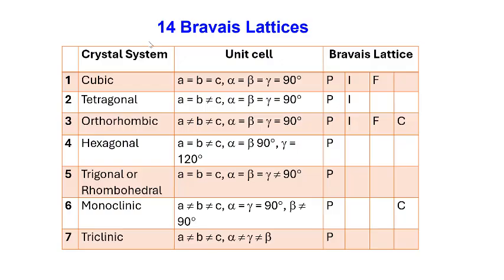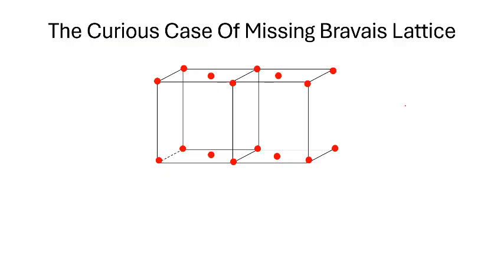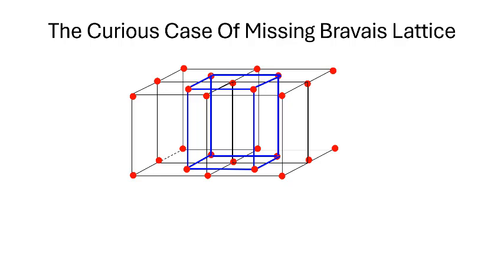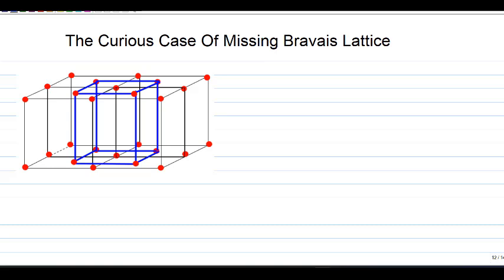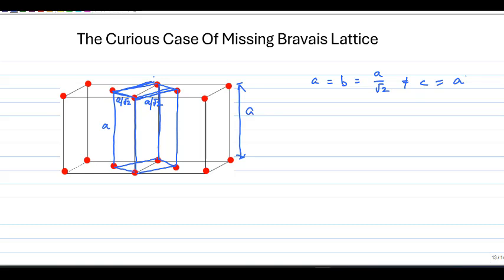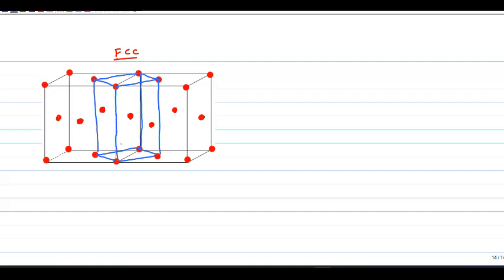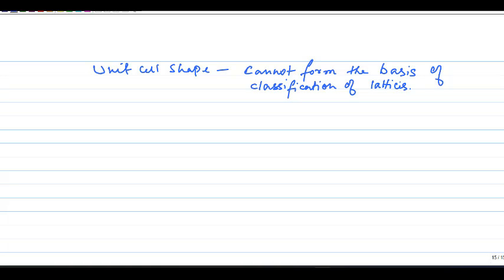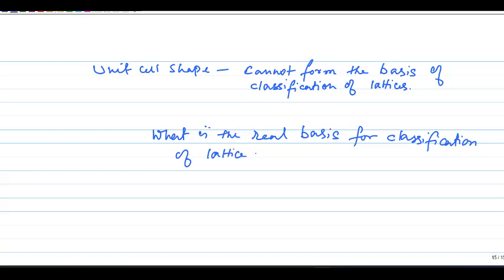Missing Bravais Lattice and the Basis for classifying Lattices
This video discuses the curious case of missing Bravais lattices leading to the basis for classification of lattices.